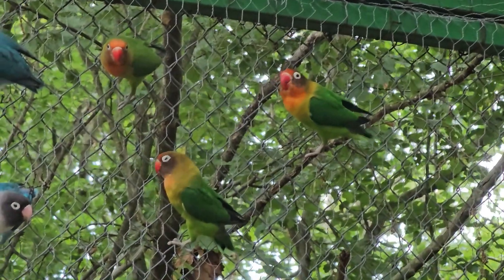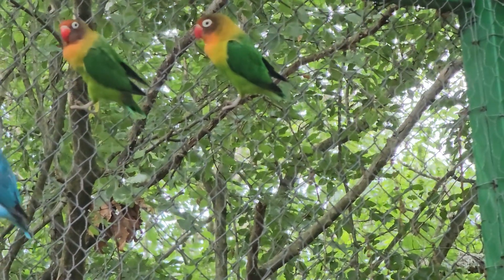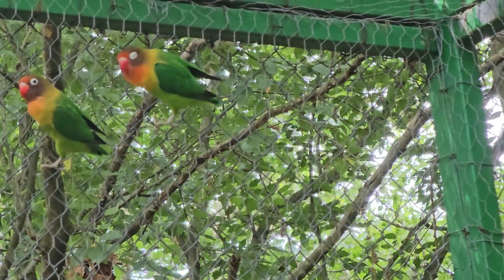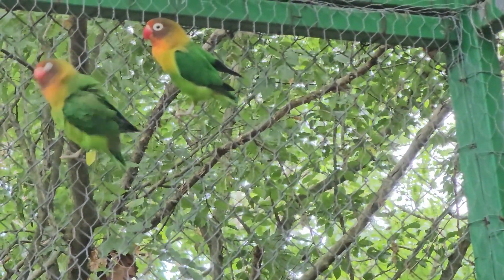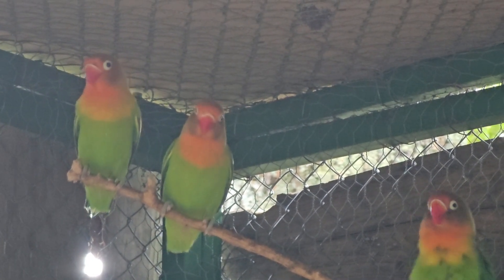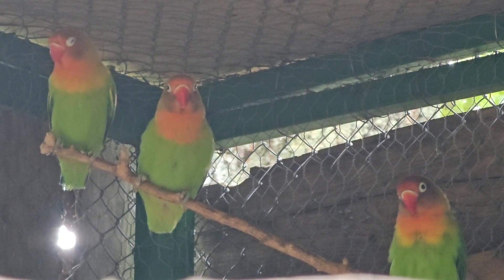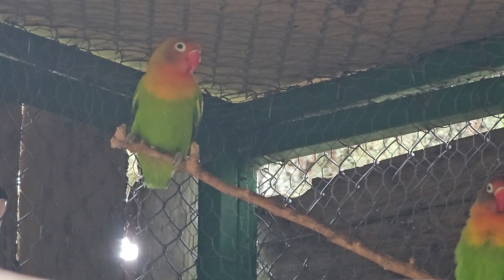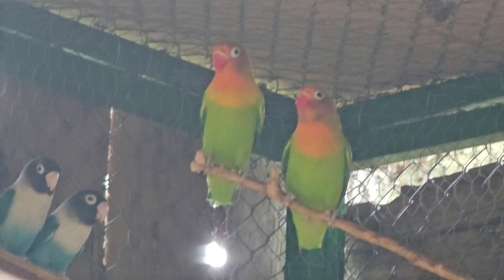PAPAGO PARK CROATIA - (EN) Fischer's lovebird (Agapornis fischeri)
Fischer's lovebird (Agapornis fischeri)